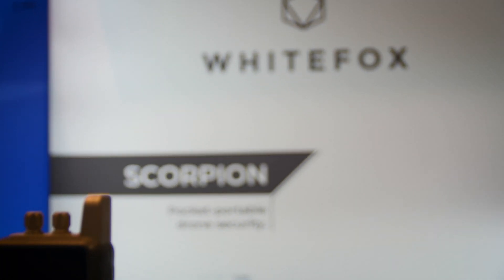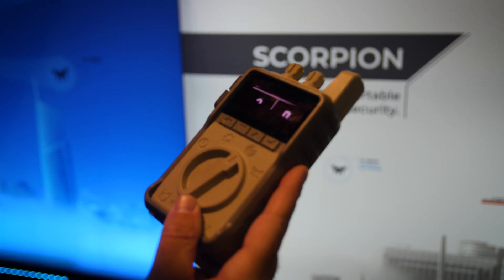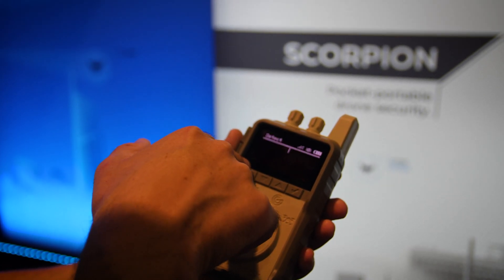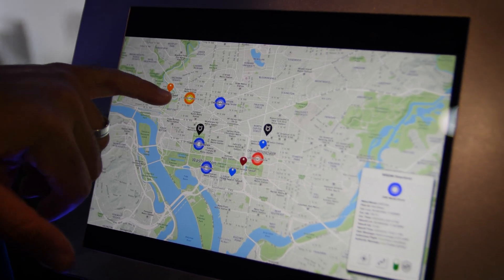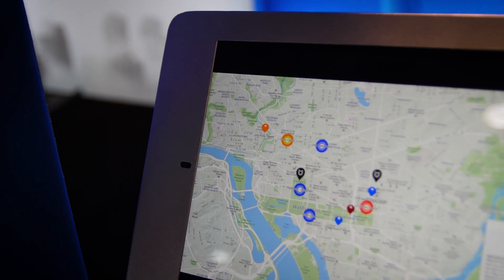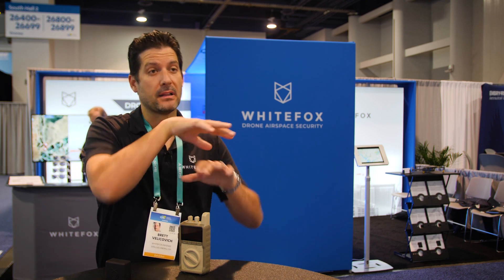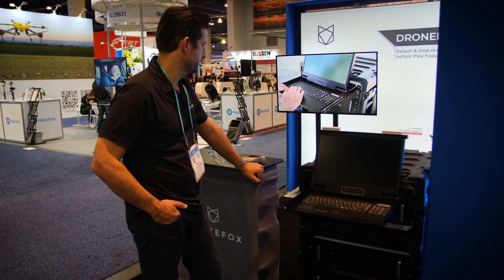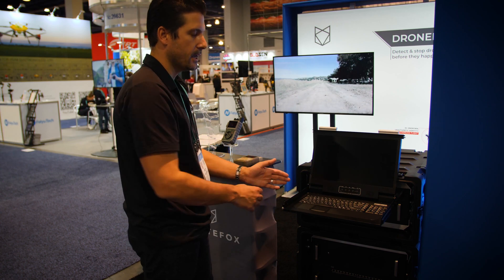Whitefox Defense - Drone Airspace Security at CES 2020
Remote ID is only a small part of full counter-drone technology. Learn more about Whitefox Defense and their Scorpion 2 and other drone defense technologies.